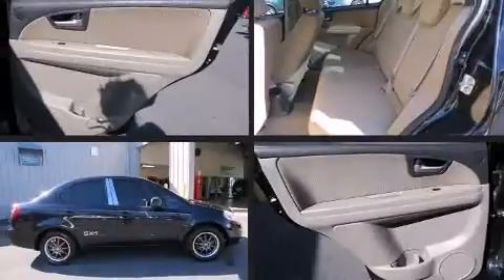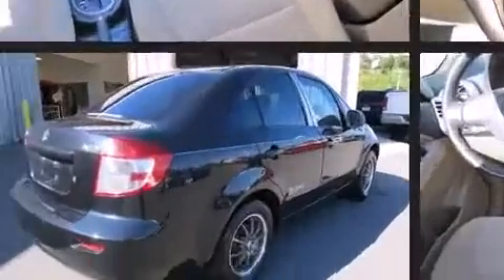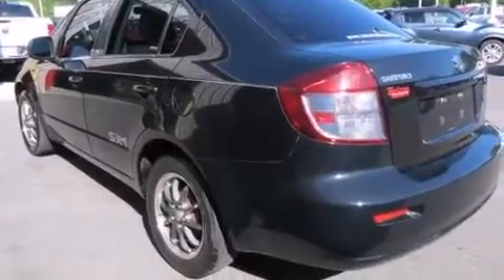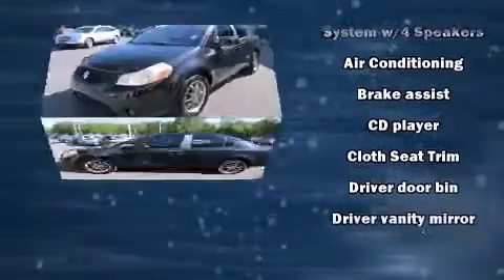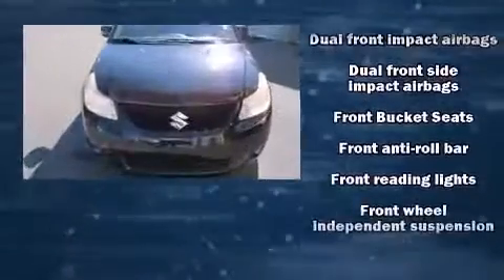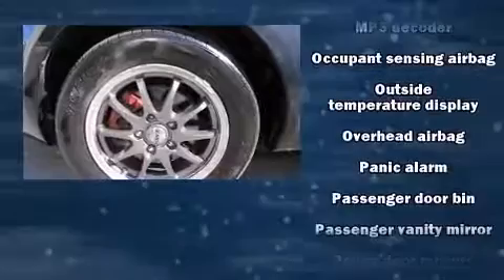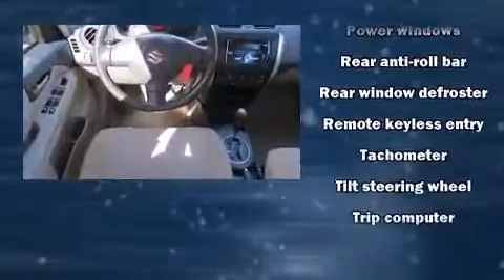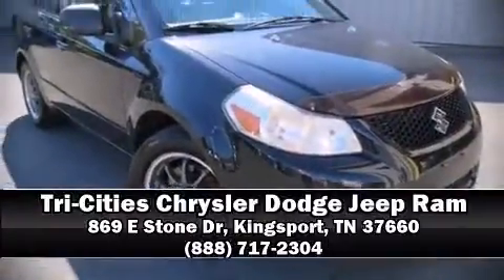2008 Suzuki SX4 4DR SDN AT in Kingsport, TN 37660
Come test drive this 2008 Suzuki SX4. This 4 door, 5 passenger sedan has just over 80,000 miles. It features an automatic transmission, front-wheel drive, and a 2 liter 4 cylinder engine. Comfort and convenience were prioritized within, evidenced by amenities such as: 1-touch window functionality, a tachometer, variably intermittent wipers, front bucket seats, power door mirrors, power windows, and remote keyless entry. Audio features include a CD player with MP3 capability, and 4 speakers, providing excellent sound throughout the cabin. In the event of a rollover collision, side curtain airbags provide additional protection for outboard seated passengers. We have a skilled and knowledgeable sales staff with many years of experience satisfying our customers needs. They'll work with you to find the right vehicle at a price you can afford. We are here to help you.